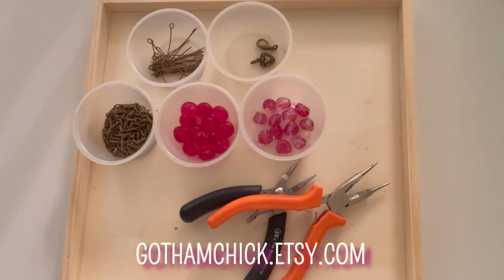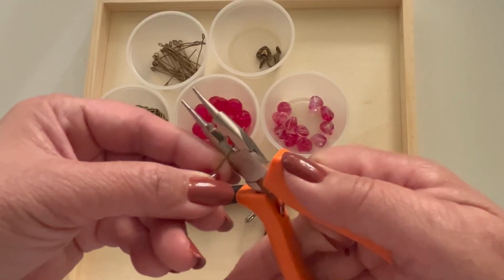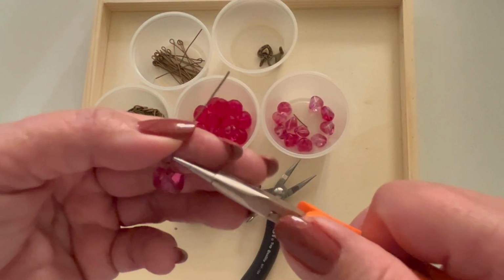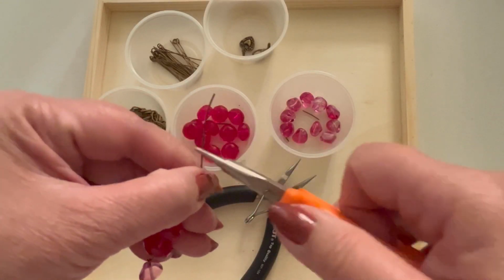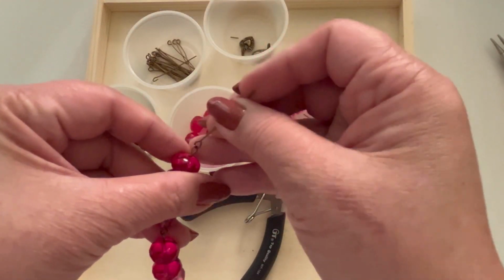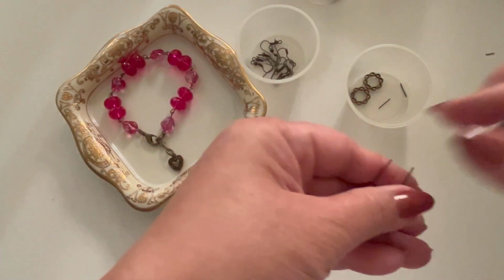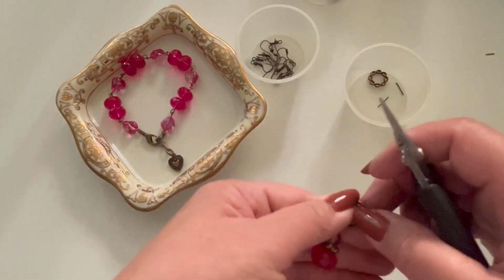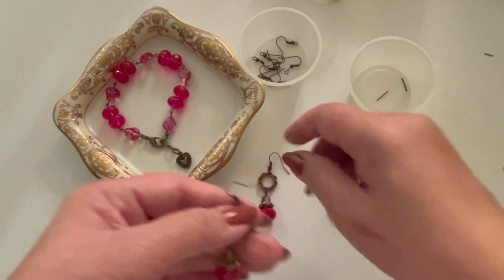CRAFT WITH ME: Bracelet and Earrings made of Czech Pressed Glass in Antique Brass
Let’s make this bracelet and pair of earrings ordered from my Etsy store.  The actual order was for the bracelet only, but I always add on a gift as a thank you.  This time, it was the pair of earrings using the same beads as the bracelet.